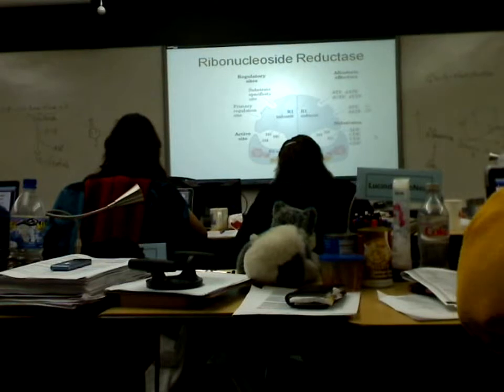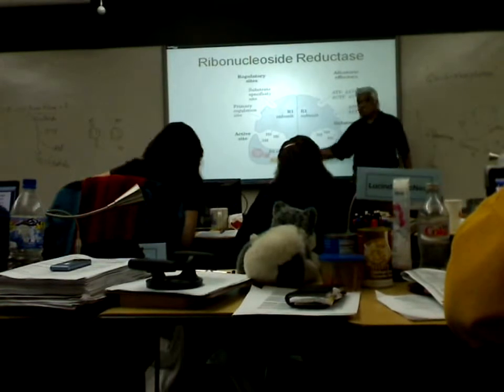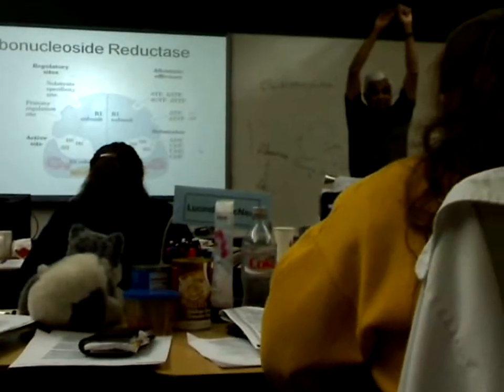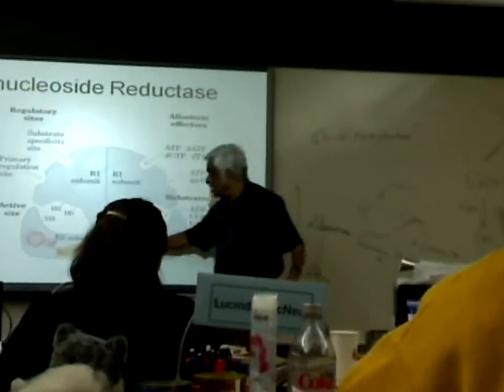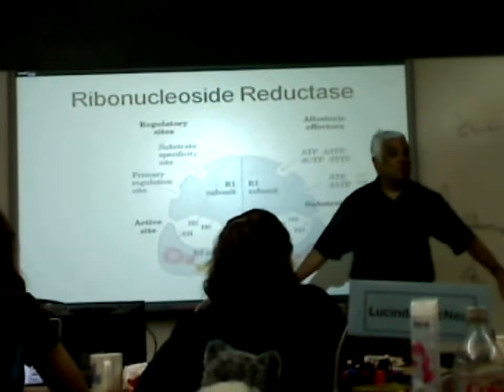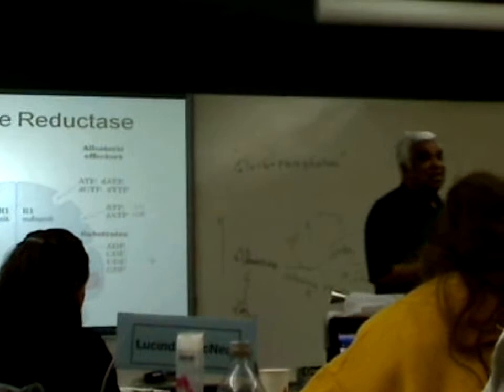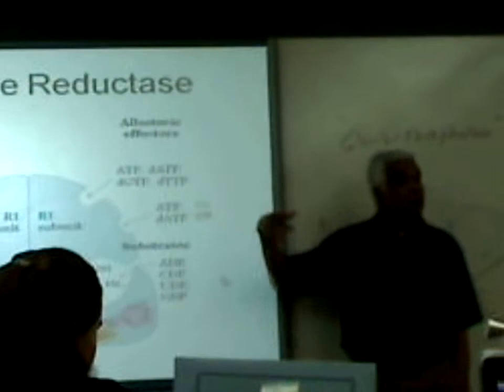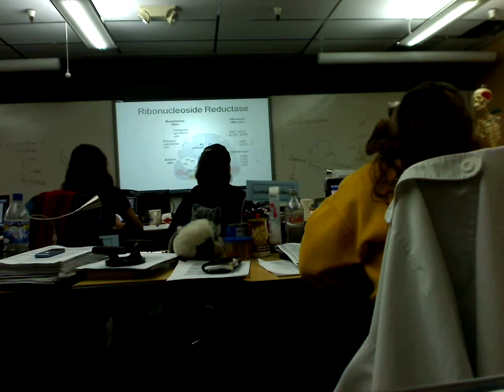Medical School Lecture: Ribonucleotide Reductase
The Mona Lisa of human enzymes ribonucleotide reductase. Alaska WWAMI.